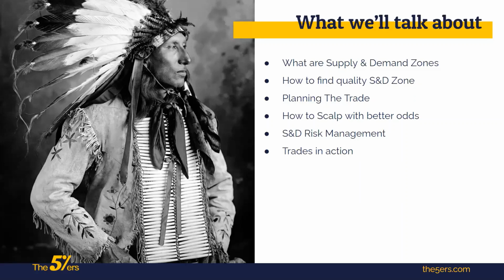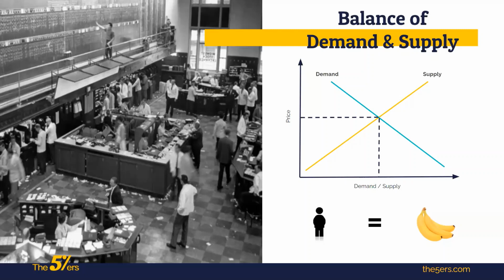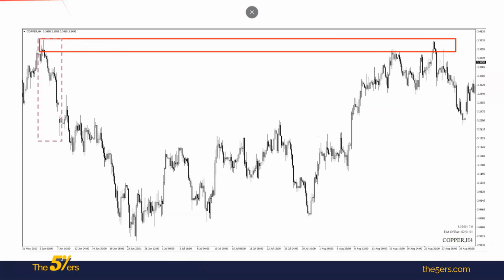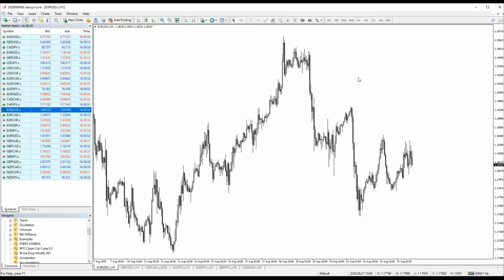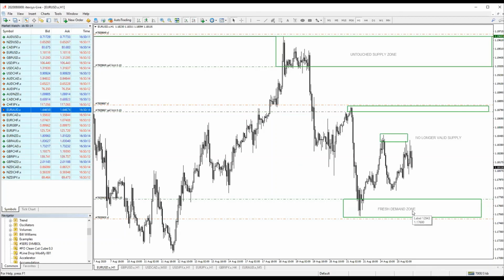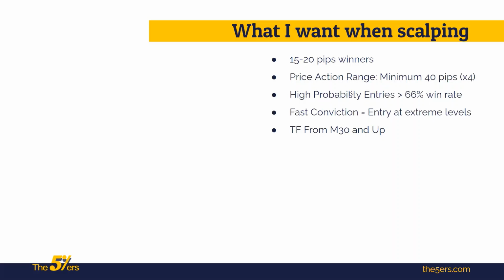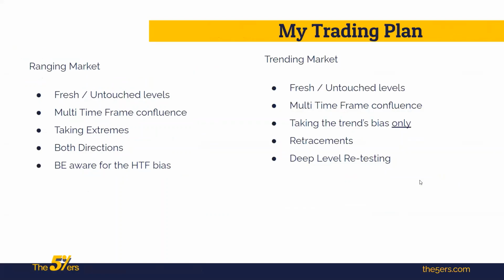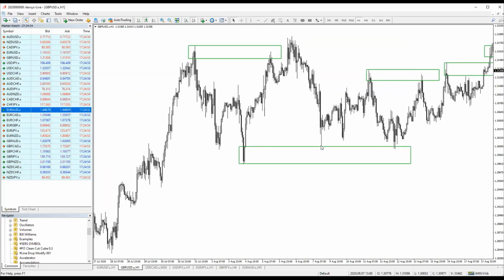Part 1 Scalping Supply & Demand Zones in Forex Trading Webinar - Forex for Beginners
The markets are ever-changing. Every day the market adopts different behavior characteristics. Trading the daily bias allows traders the agility for fast updating the market view due to its impulsive changes.

Besides analysis and bias, day trading has many more advantages. Being out from the market at the end of the trading session, has a positive effect for the trader’s lifestyle, in terms of less pressure, defined working hours, faster learning and improvement curve, and much more.

In the upcoming series of webinars, we will dive deep into how to analyze day trading opportunities based on Order flow/supply and demand and price action concepts.

Part 1 Scalping Supply & Demand Zones

Part 3 High probability retracement techniques and the only Price Action Confirmation Chart Pattern you should know

Gil Ben-Hur